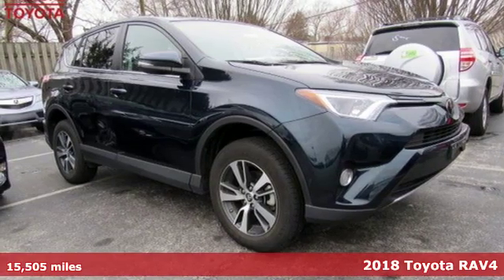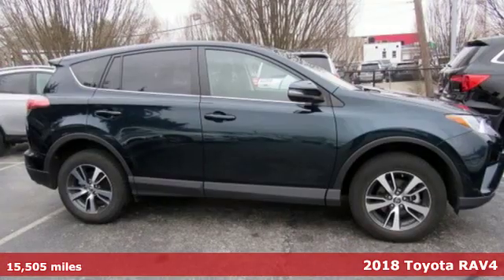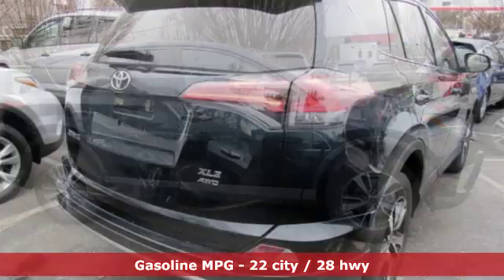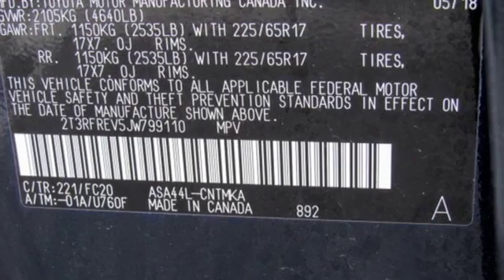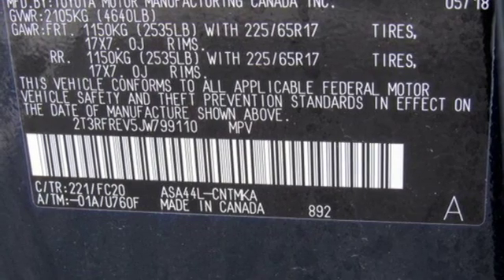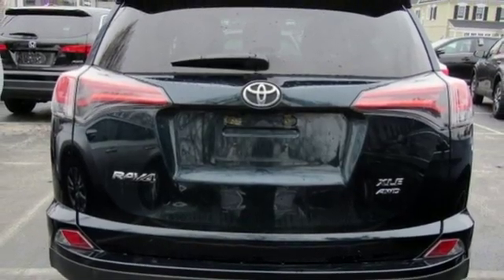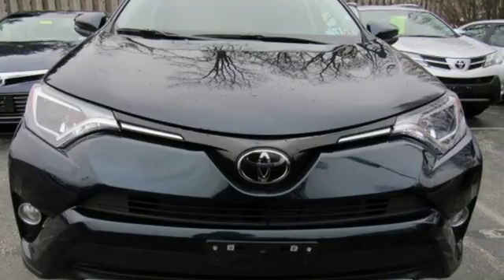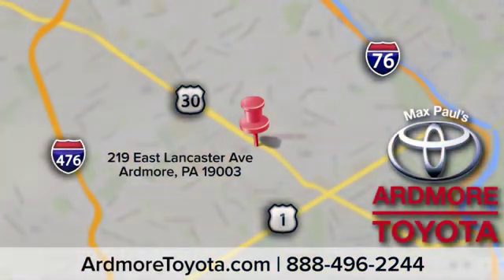Used 2018 Toyota RAV4 Ardmore, PA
Year: 2018
Make: Toyota
Model: RAV4
Trim: XLE
Engine: 4 Cyl. 2.5 L
Transmission: Automatic
Color: Galactic Aqua Mica
Interior: Black
Mileage: 15505
Stock #: U17205
VIN: 2T3RFREV5JW799110
14 Sunroof, Alloy Wheels, Fog Lights, Dual Zone Climate Control, Keyless Entry, Backup Camera, 6.1 Touch Screen, Fold Flat 2nd Row, Bluetooth audio and phone!Pre-Collision System w/ Pedestrian Detection, Lane Departure Alert w/ Steering Assist, Auto High Beams, Dynamic Radar Cruise Control!*Toyota Certified Used Vehicle!** Transferable Warranty* Roadside Assistance* Vehicle History* Limited Warranty: 12 Month/12,000 Mile (whichever comes first) from certified purchase date* 160 Point Inspection* Powertrain Limited Warranty: 84 Month/100,000 Mile (whichever comes first) from original in-service date* Warranty Deductible: $50* Roadside Assistance for 1 Year

Indoor Showroom
Financing
Rental Cars
Service, Parts & Accessories
Courtesy Shuttle
Detailing
Wi-Fi Internet Access
Handicapped Accessible

Address:
219 East Lancaster Avenue